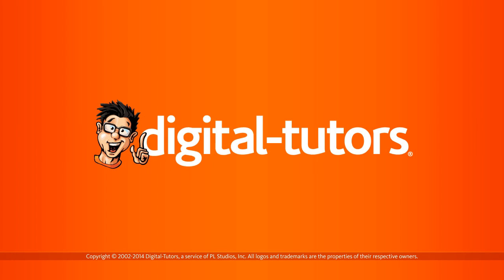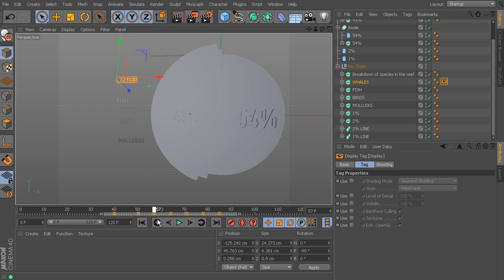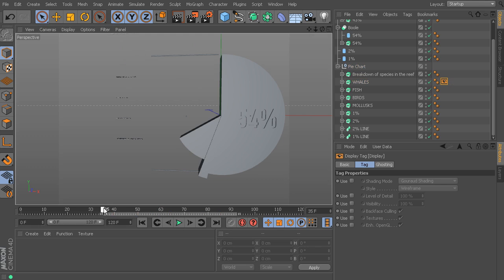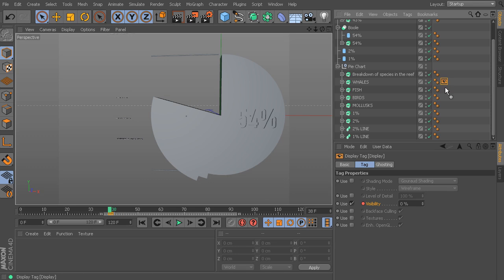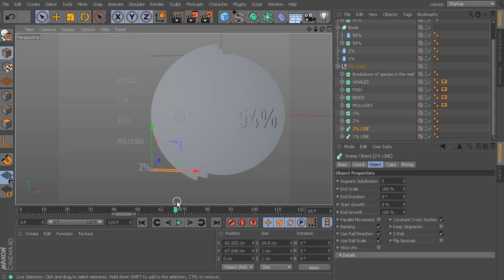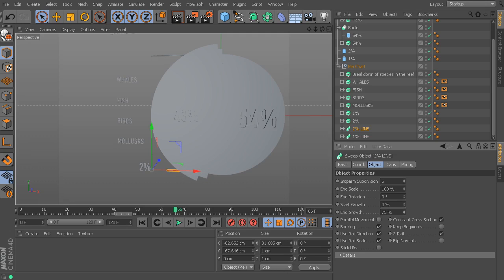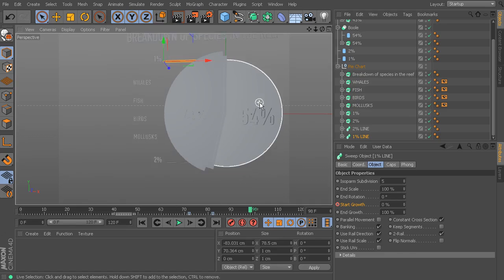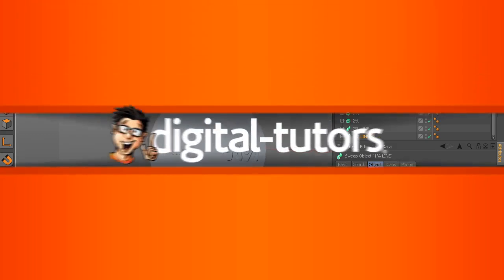18 Adding Display tags and keying the sweep